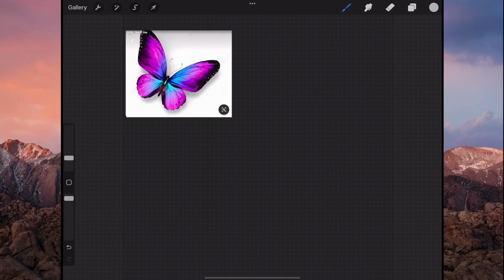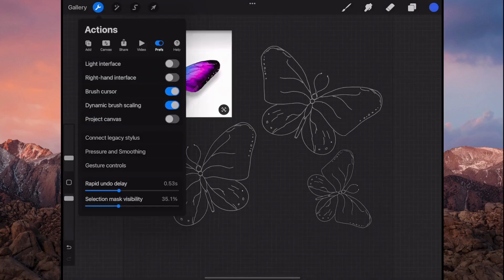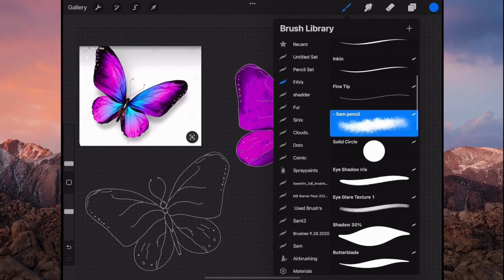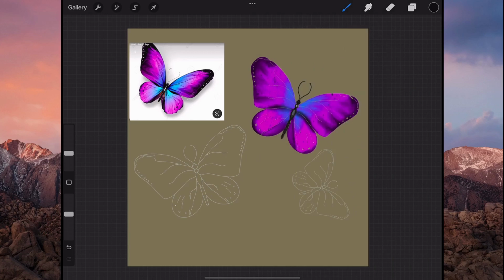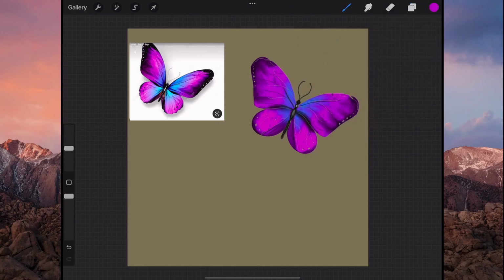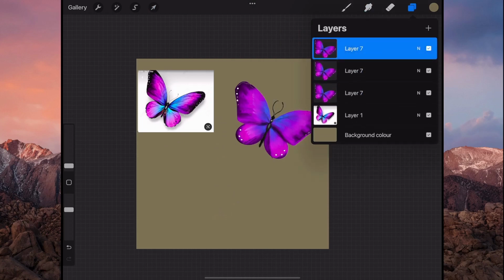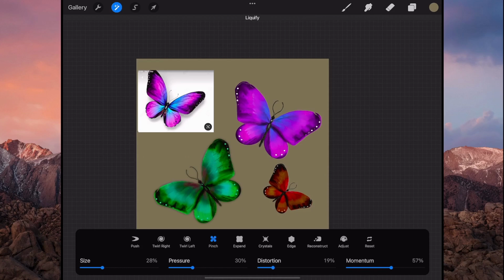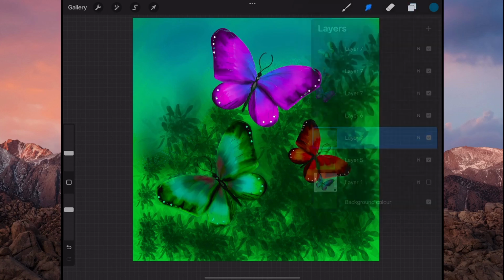Trying to draw in Procreate